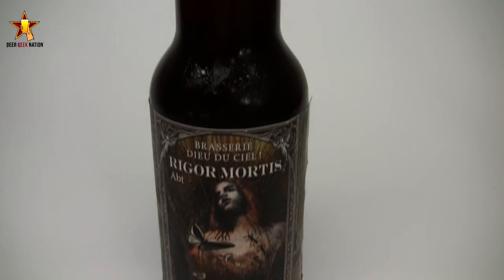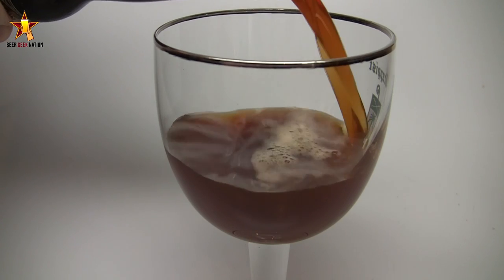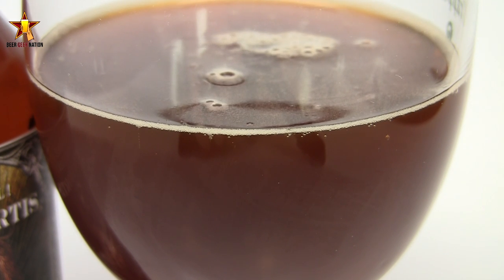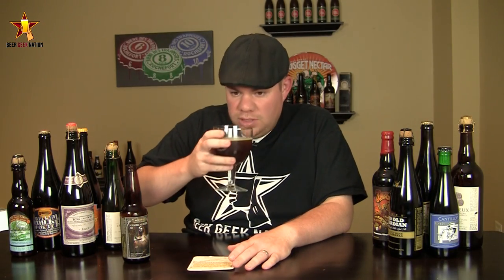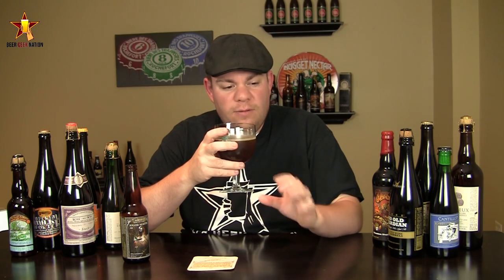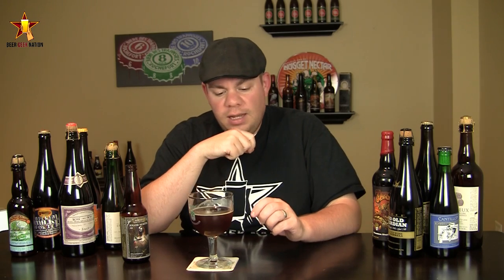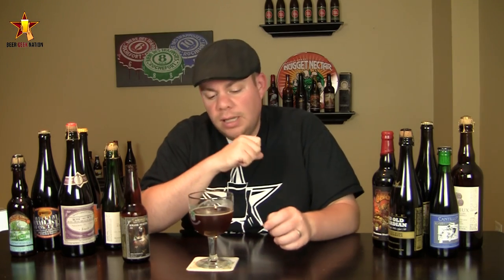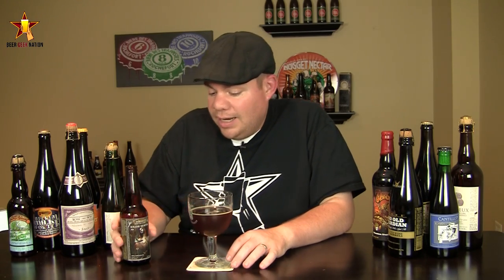Dieu Du Ciel Rigor Mortis Abt (An Epic QUAD!) | Beer Geek Nation Craft Beer Reviews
Rigor Mortis Abt
Dieu Du Ciel
10.5%  ABV

Strong brown ale inspired by the beer brewed by Belgian Trappist monks. Very little bitterness, this beer has intense malty and sweet flavours, mixed with the taste of chocolate and caramel. It presents complex red fruit and spice flavours due to the type of yeast that is used during the brewing process. This beer is at its best only after it has aged for six months. The Rigor Mortis are complex beers designed and brewed with patience and care in the tradition of the great Belgian Abbey beers.